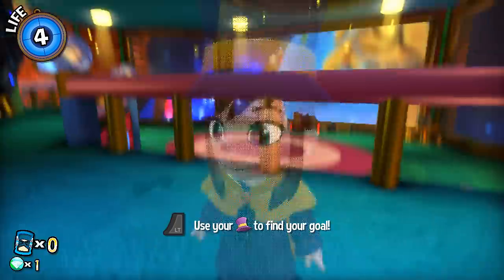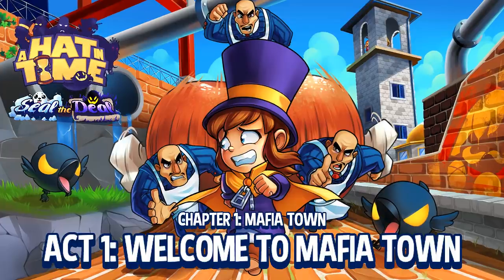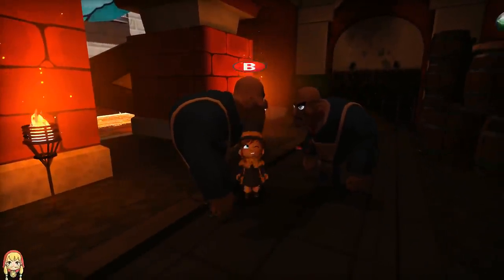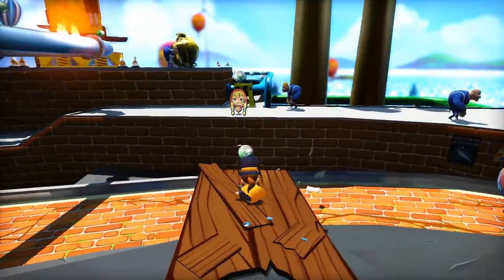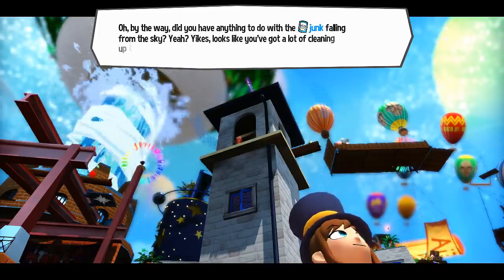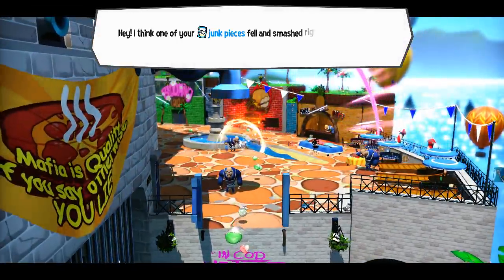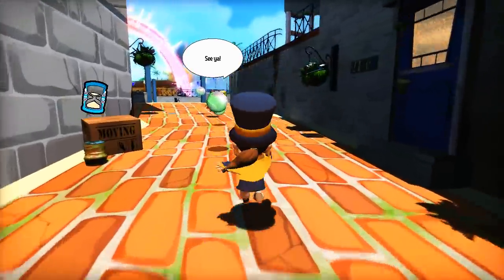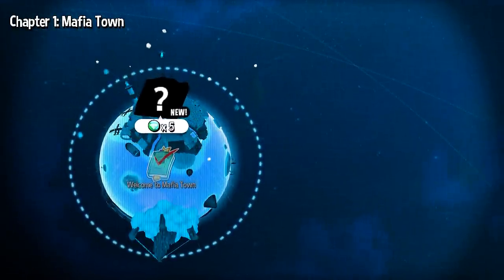A Hat in Time - 1 - indiction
8:02 ACT 1: WELCOME TO MAFIA TOWN

I'm not sure if annexing the act there makes sense, I'll get a better feel for that going forward

but yeah this game feels real nice, got an overall kinda mario sunshine vibe from things in this first level. We'll see how things develop!